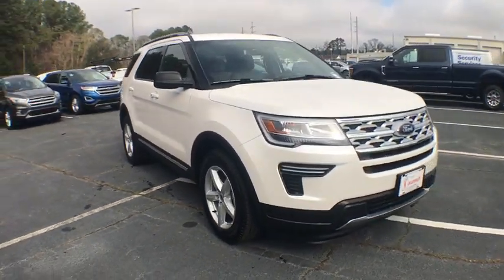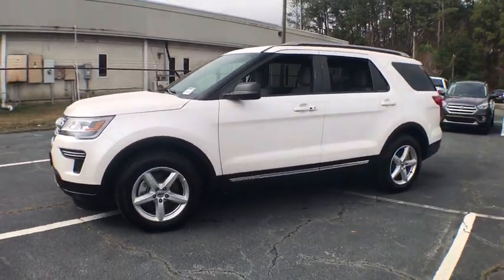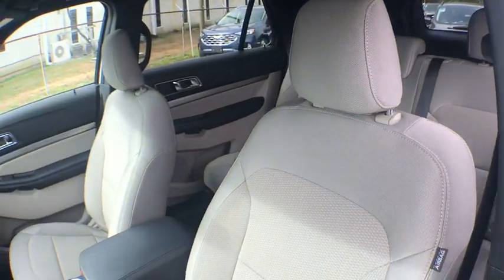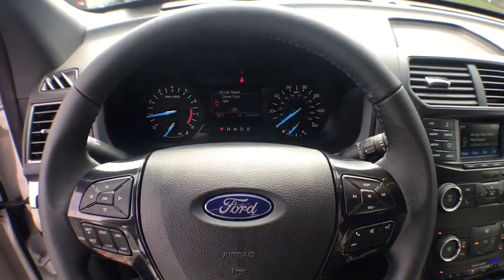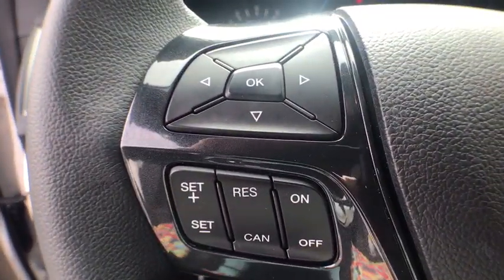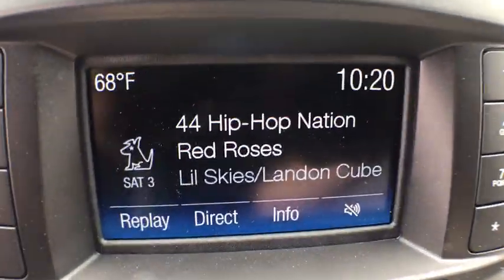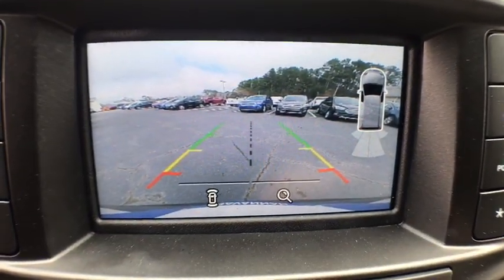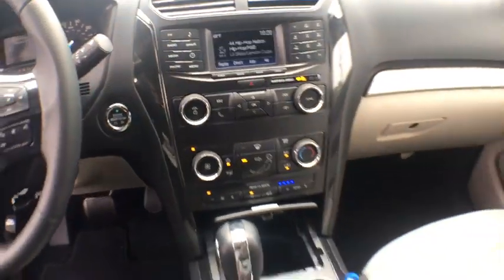2019 Ford Explorer Savannah, Richmond Hill, Pooler, Hilton Head, Bluffton, GA E90029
White N 2019 Ford Explorer available in Savannah, Georgia at JC Lewis Ford Savannah. Servicing the Richmond Hill, Pooler, Hilton Head, Bluffton, GA area.

White Metallic 2019 Ford Explorer XLT FWD 6-Speed Automatic 3.5L V6 Ti-VCT Price does not include tax, tag, title and license. Additional rebates and incentives may be available. Please see dealer for details.  Price includes: $1,500 - Retail Customer Cash. Exp. 04/01/2019